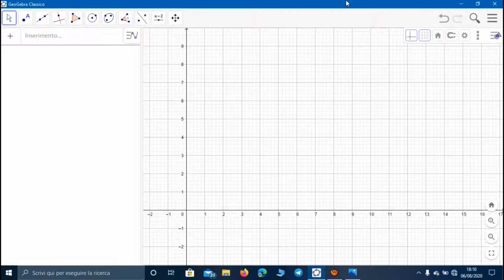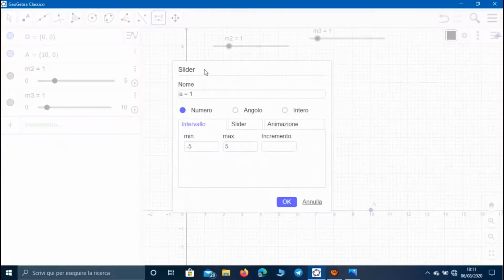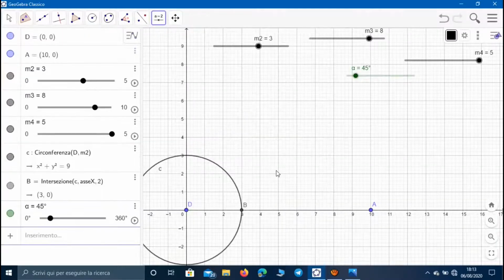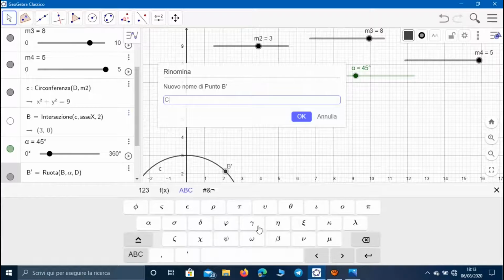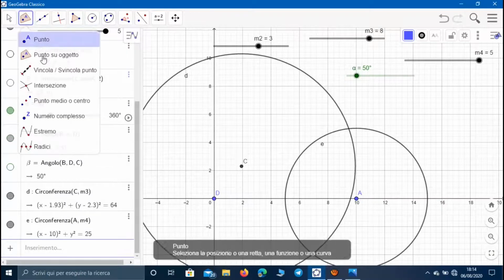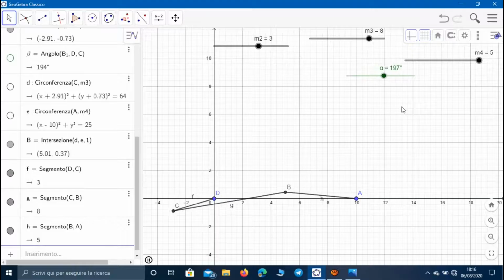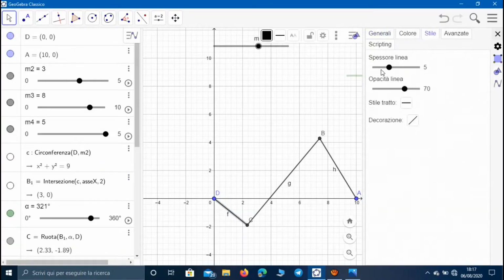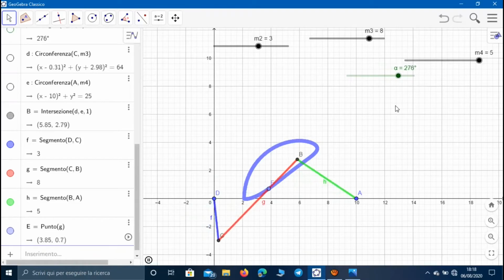GeoGebra Tutorial 1 - Designing of a 4 Bar Mechanism